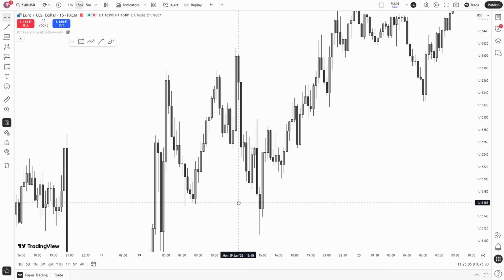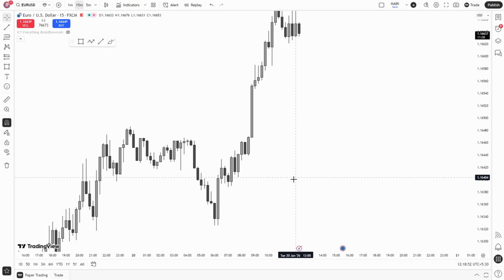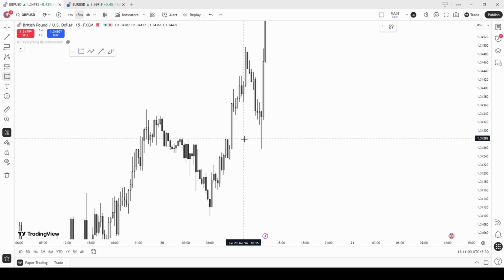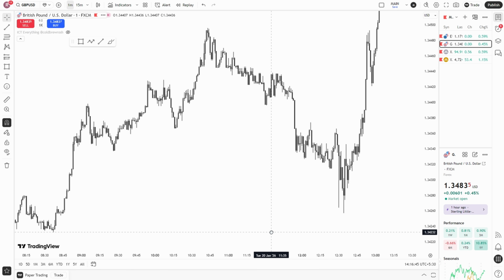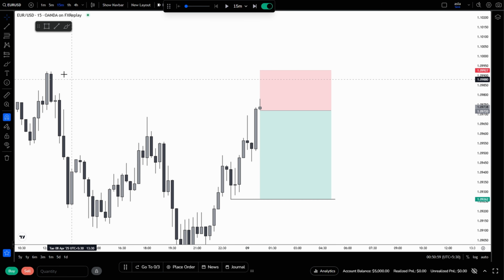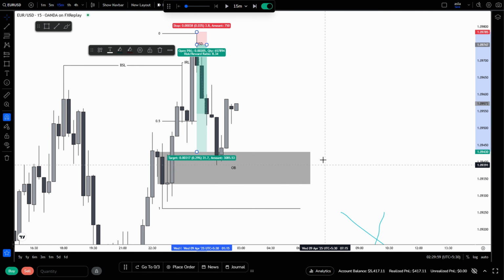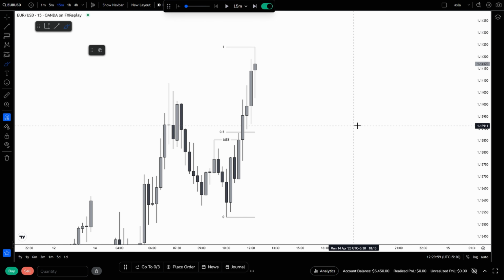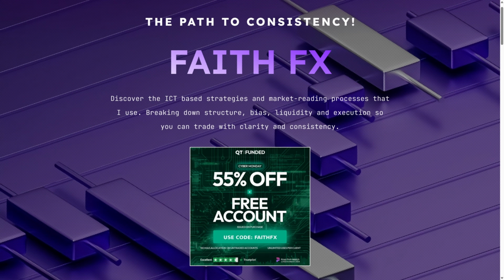ICT Order Blocks Explained (Step-by-Step)